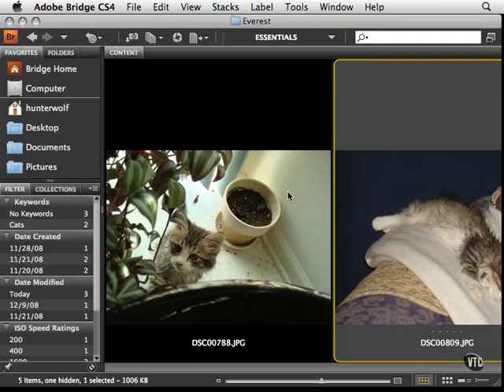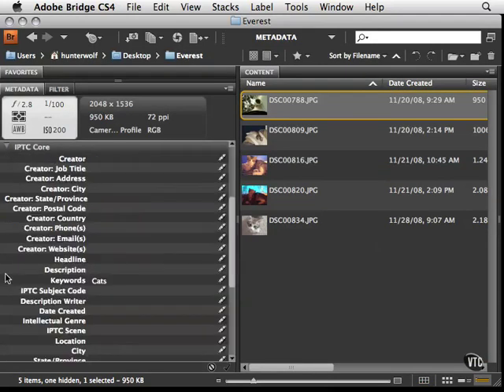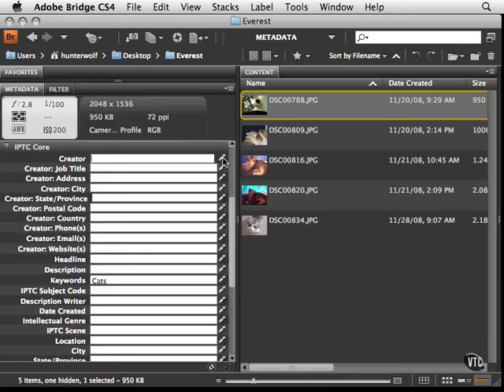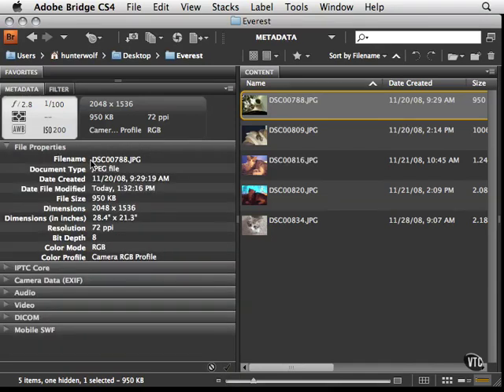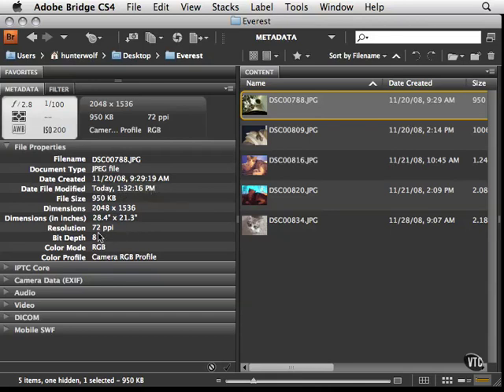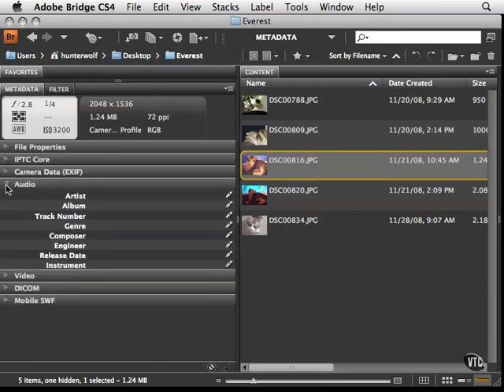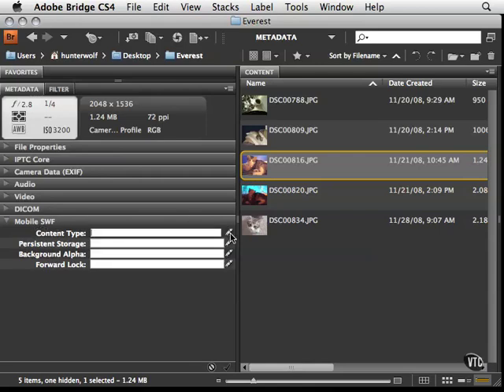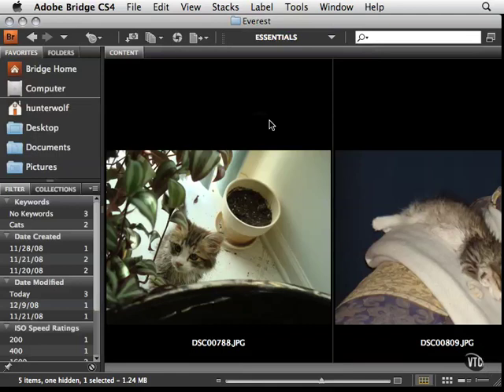03 02 Metadata